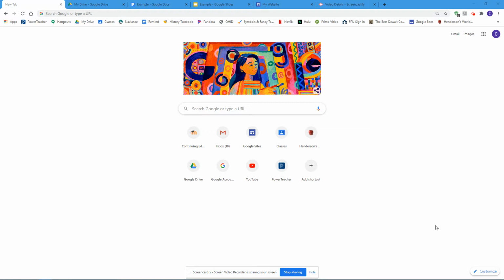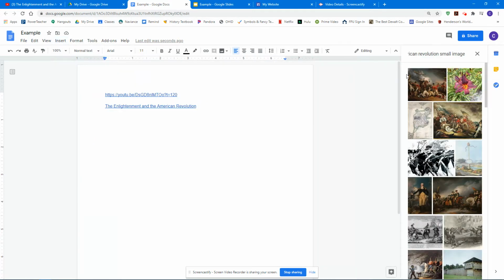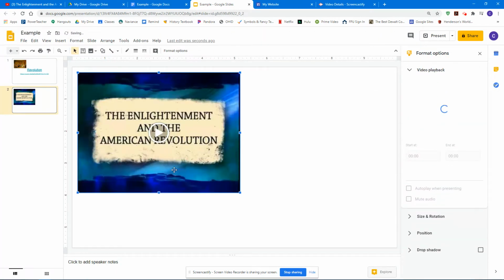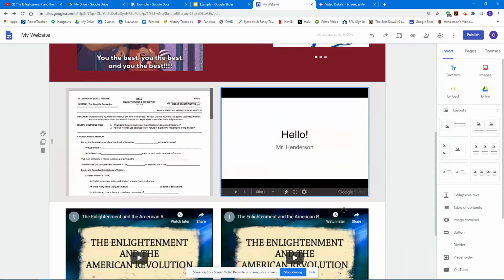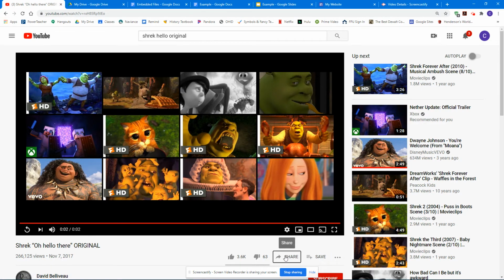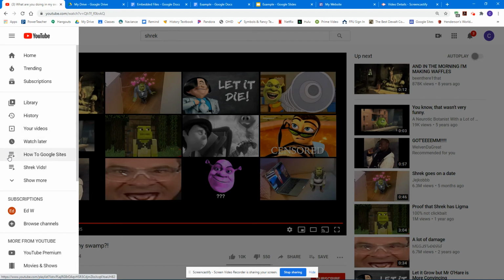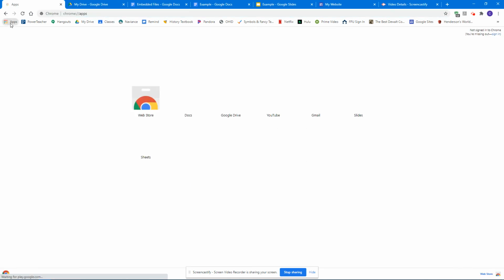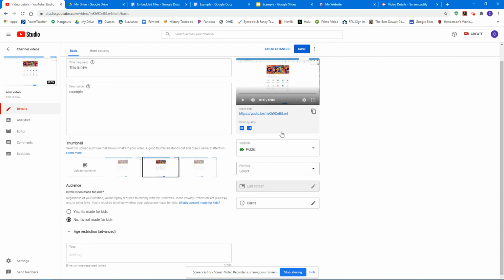How To YouTube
Detailed description on how to use YouTube as a link embedded in text, images, and as an autoplay video in Sites.This video also explore creating Playlists and publishing your own videos to YouTube